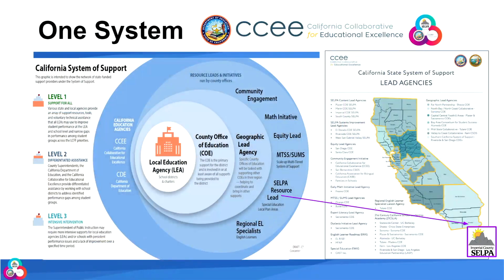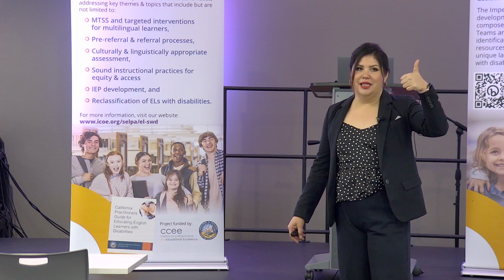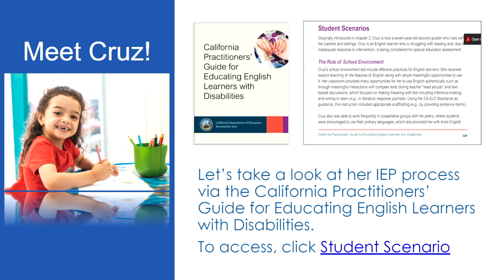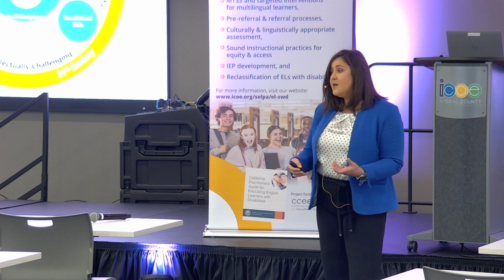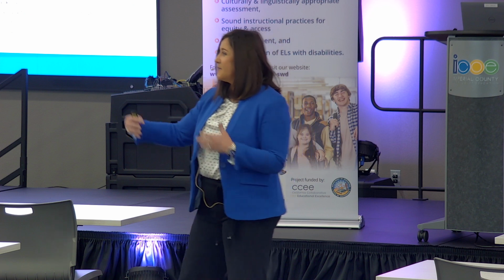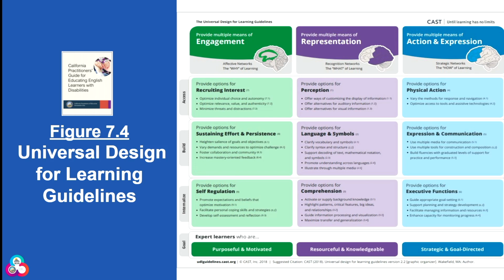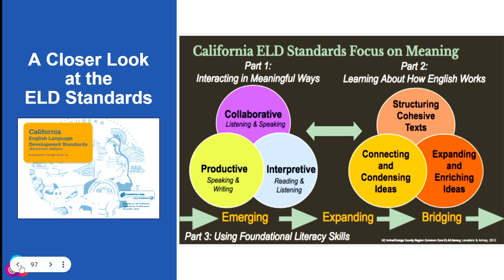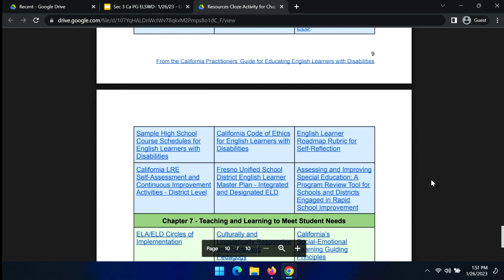Education Programs and Instructional Strategies - Section 3 of the Practitioners' Guide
Education Programs and Instructional Strategies - An Overview of Section 3 of the Practitioners' Guide by Christina Zavala, Lupita Olguin-Rubio, Vanessa Lopez - Imperial County SELPA.